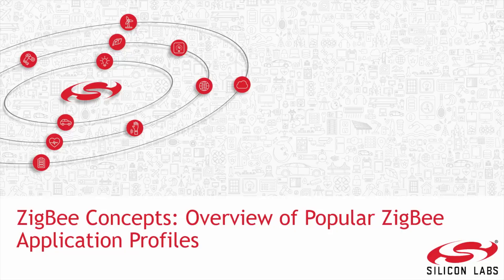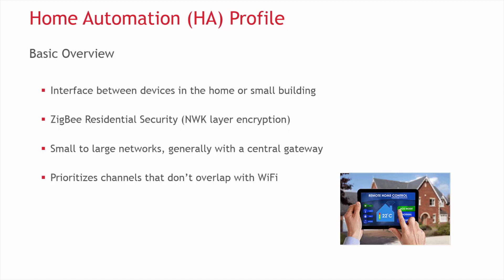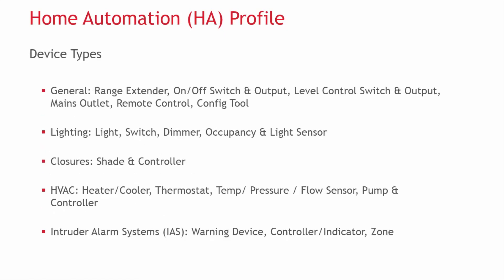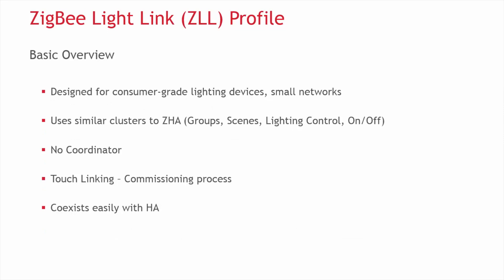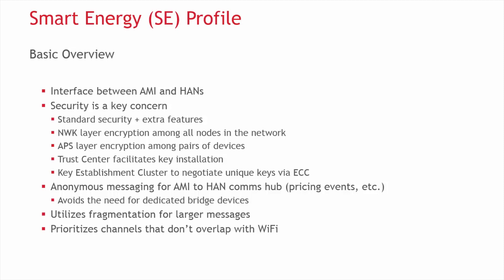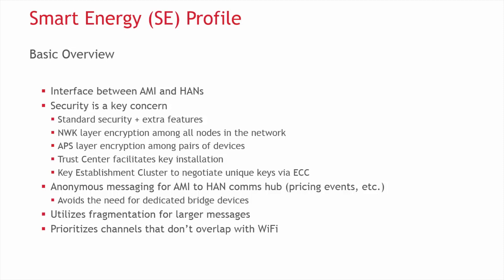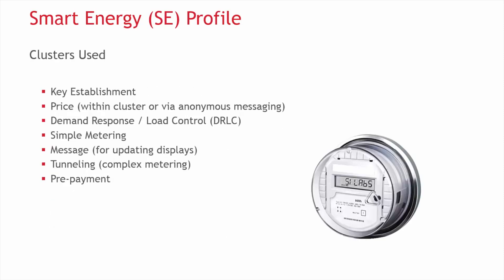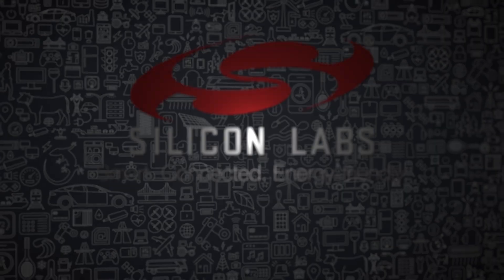ZigBee Concepts 6: Overview of Popular ZigBee Application Profiles (ZHA, ZSE, ZLL)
This video provides an overview of the three most common application layer profiles being implemented on top of ZigBee networking stacks today: ZigBee Home Automation (ZHA), Smart Energy (ZSE), and Light Link (ZLL).  Explains differences among these, supported device types, and included clusters.

Trademarks Notifications
Silicon Laboratories Inc.®, Silicon Laboratories®, Silicon Labs®, SiLabs® and the Silicon Labs logo, CMEMS®, ClockBuilder®, DSPLL®, EFM™, EFM32™, EFR™, Energy Micro™, Energy Micro logo and combinations thereof, “the world’s most energy friendly microcontrollers,” Ember®, EZLink®, EZMac®, EZRadio®, EZRadioPRO®, Gecko™, ISOmodem®, Precision32®, ProSLIC®, Simplicity Studio™, SiPHY®, USBXpress® and others are trademarks or registered trademarks of Silicon Laboratories Inc. ARM, Cortex-M0/M0+/M3/M4, ARM mbed, mbed and Keil are trademarks or registered trademarks of ARM Limited. ZigBee is a registered trademark of ZigBee Alliance, Inc.All other products or brand names mentioned herein are trademarks of their respective holders.